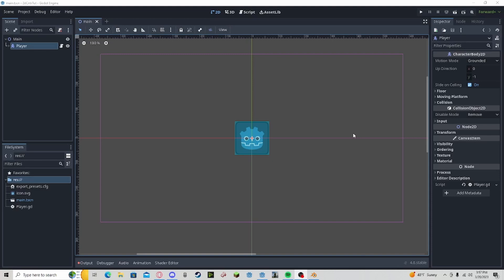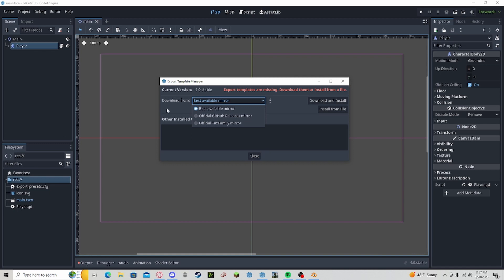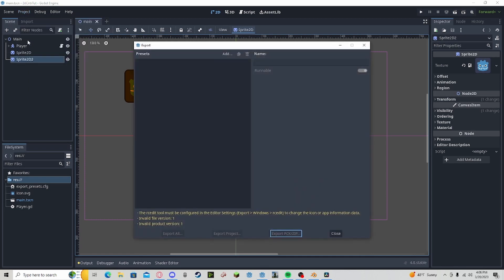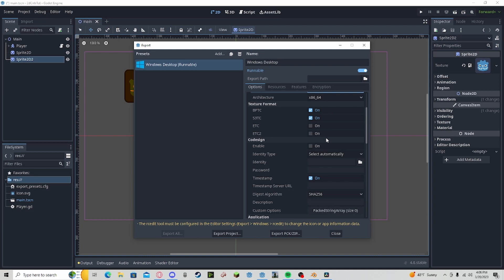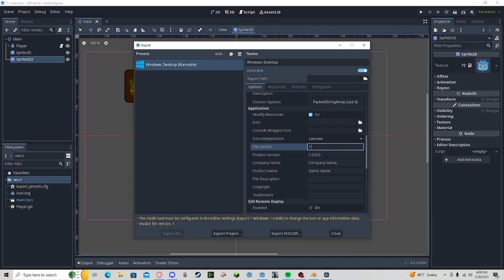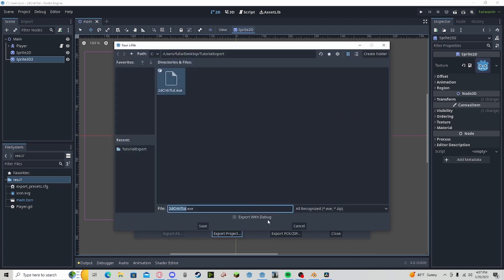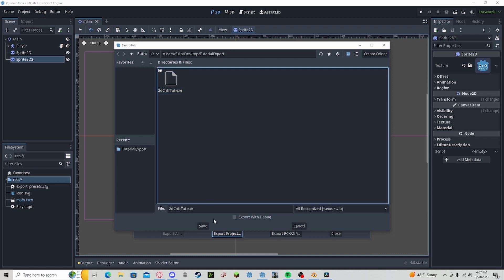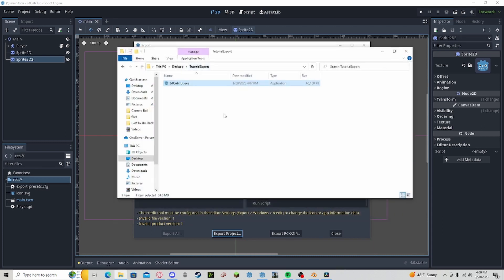Godot 4 Export To Exe Beginner Tutorial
In this short tutorial, I show how to export a Godot 4 project to Windows.